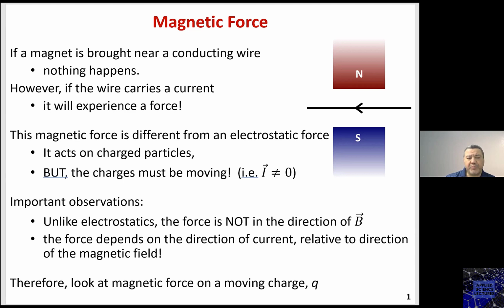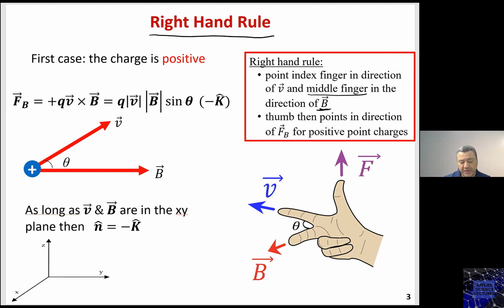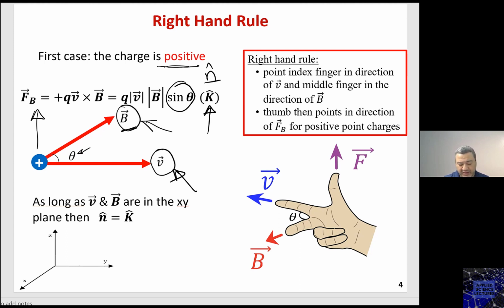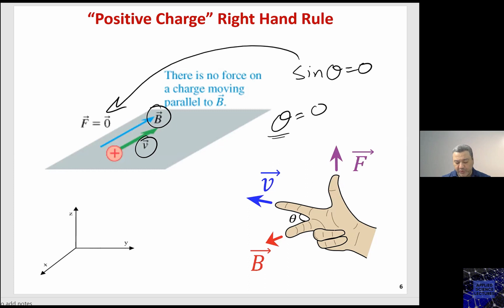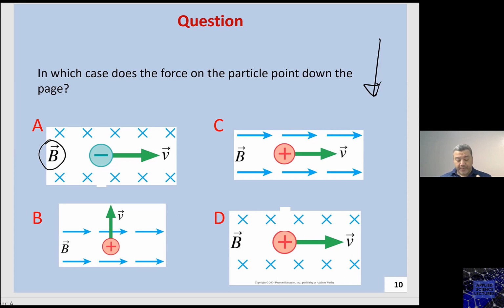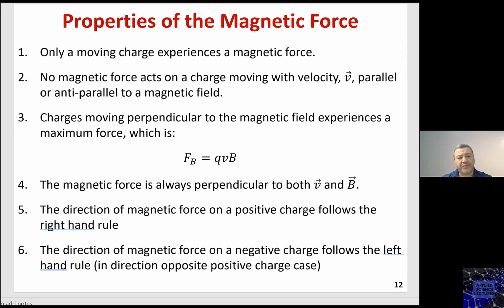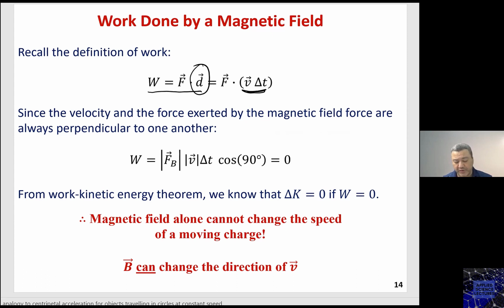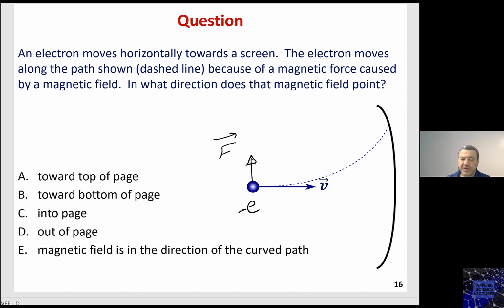Magnetic Force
Magnetic Force, Lorentz Force